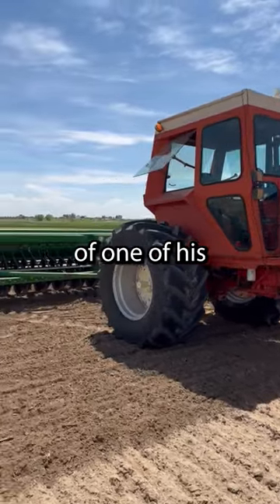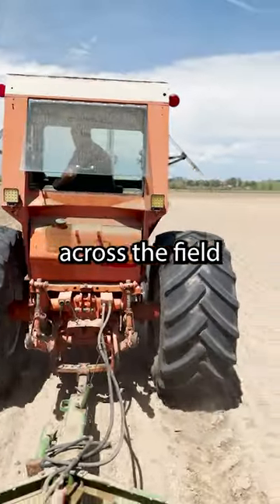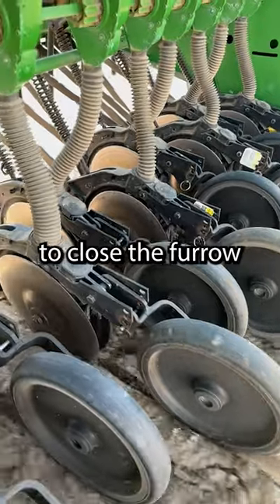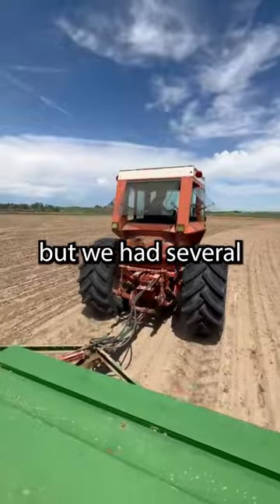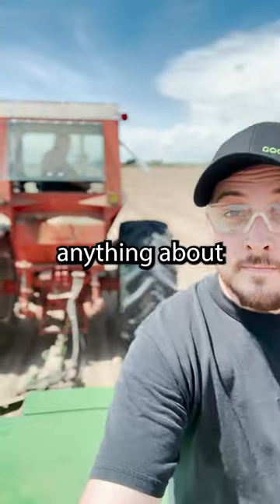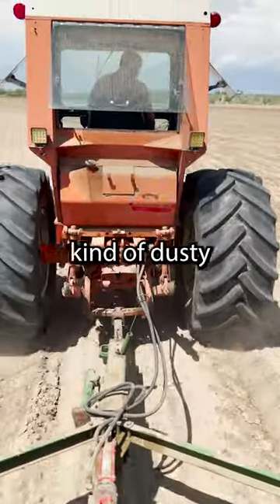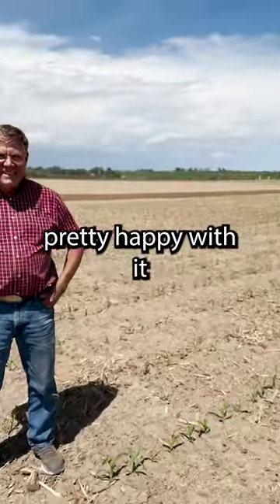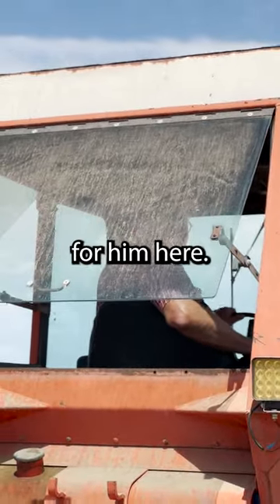As Most Of You Know, Dad Is Trying To Retire So He Can Just Farm!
Getting down to business on the farm!